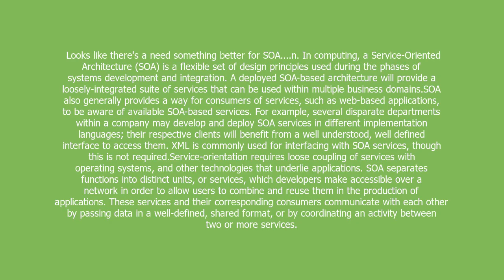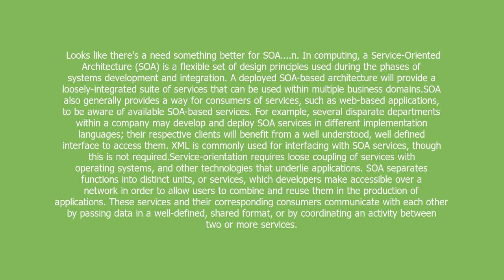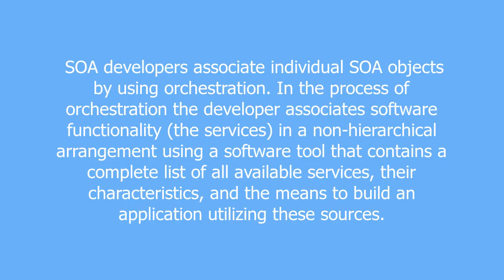SOA meaning and pronunciation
Looks like there's a need something better for SOA. n. In computing, a Service-Oriented Architecture (SOA) is a flexible set of design principles used during the phases of systems development and integration. A deployed SOA-based architecture will provide a loosely-integrated suite of services that can be used within multiple business domains.SOA also generally provides a way for consumers of services, such as web-based applications, to be aware of available SOA-based services. For example, several disparate departments within a company may develop and deploy SOA services in different implementation languages; their respective clients will benefit from a well understood, well defined interface to access them. XML is commonly used for interfacing with SOA services, though this is not required.Service-orientation requires loose coupling of services with operating systems, and other technologies that underlie applications. SOA separates functions into distinct units, or services, which developers make accessible over a network in order to allow users to combine and reuse them in the production of applications. These services and their corresponding consumers communicate with each other by passing data in a well-defined, shared format, or by coordinating an activity between two or more services.

SOA definition by Urban Dictionary